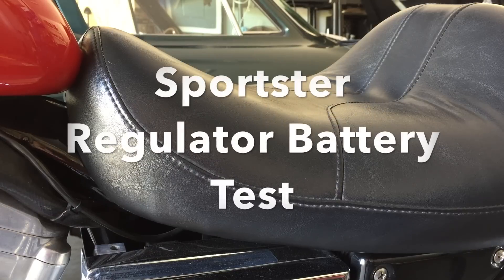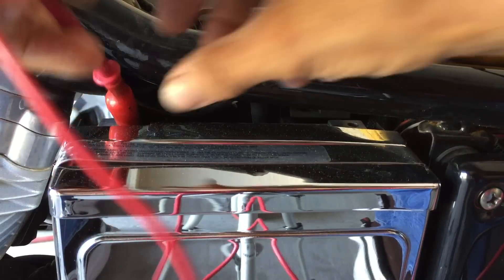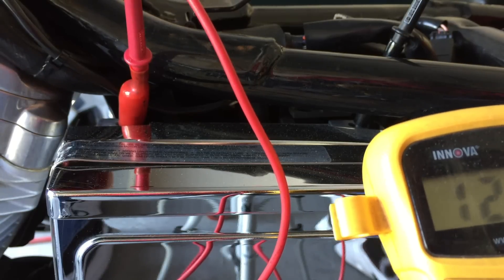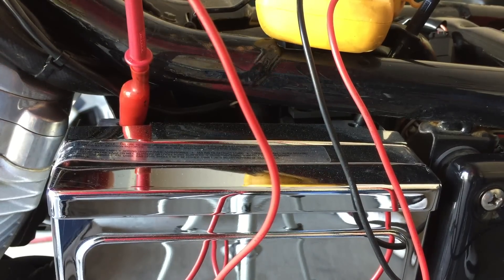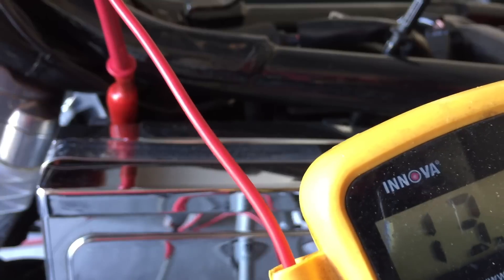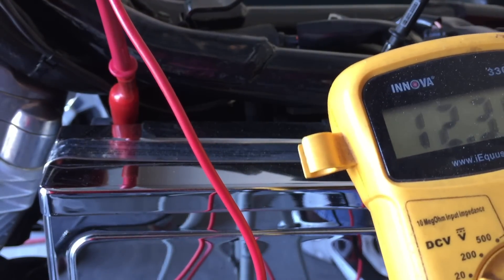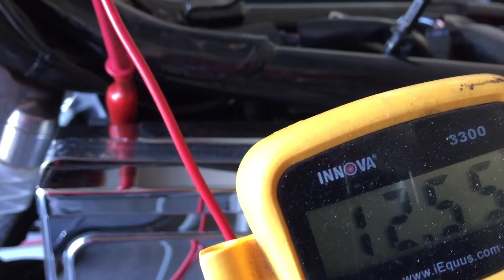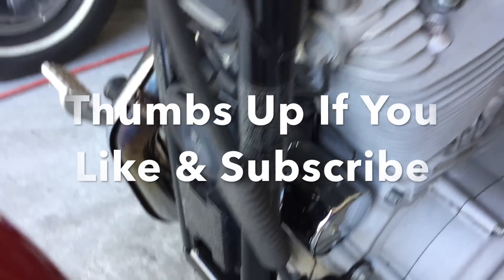How To Motorcycle Voltage Regulator Charging Test On a Harley Davidson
How to test a motorcycle voltage regulator or rectifier with a multi-meter. Do this test before buying replacement parts.This was done on a Harley Davidson Sportster. Will work on must motorcycle.